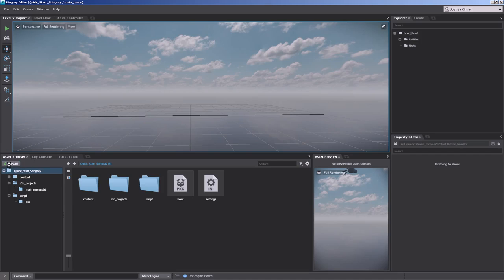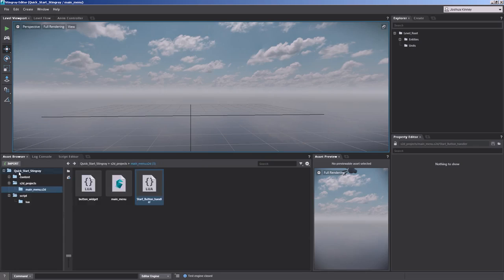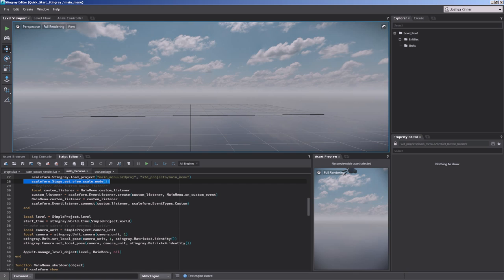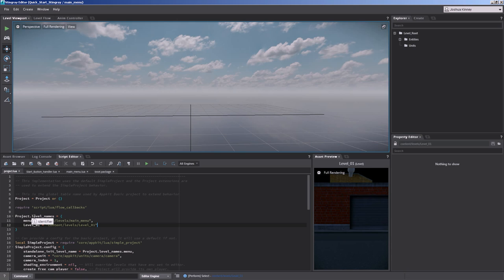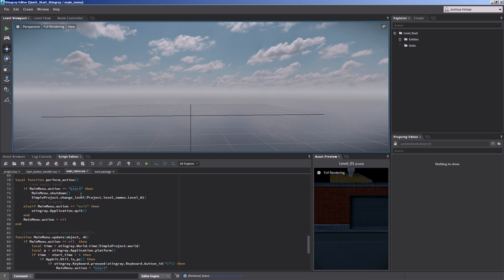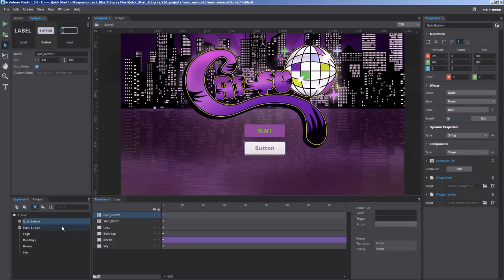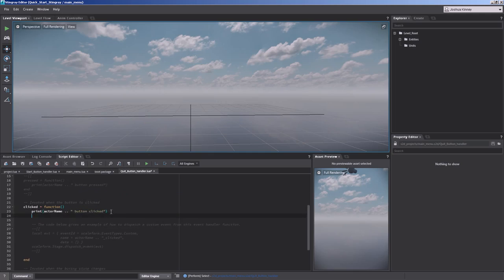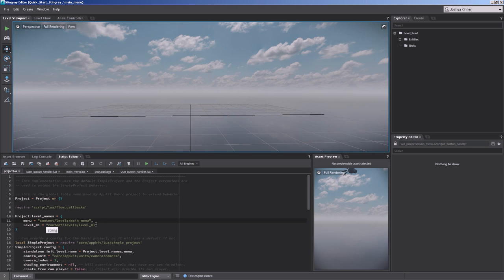Stingray Quick Start Lesson 20 Implementing the UI in Stingray